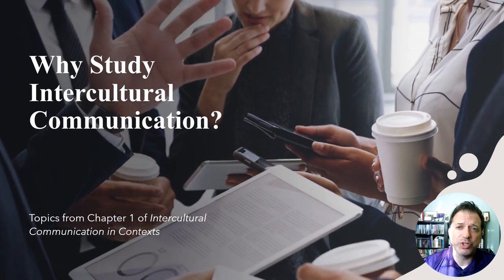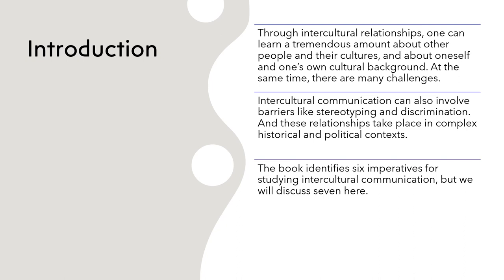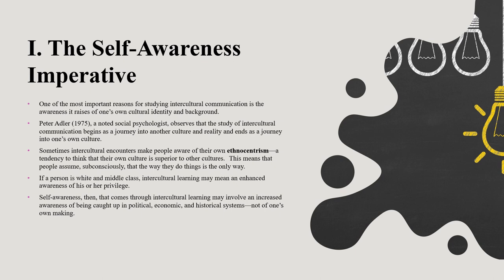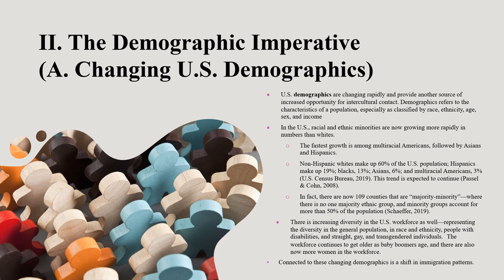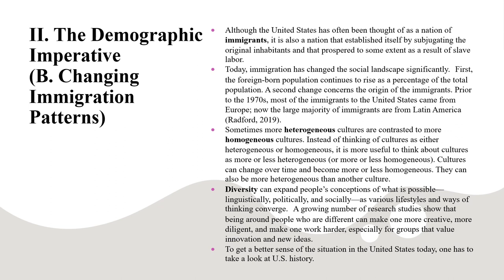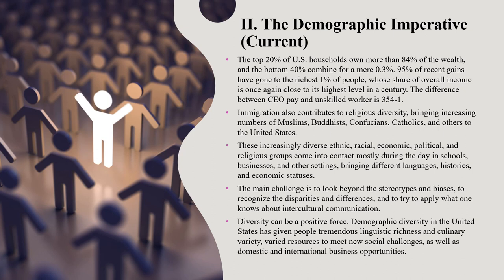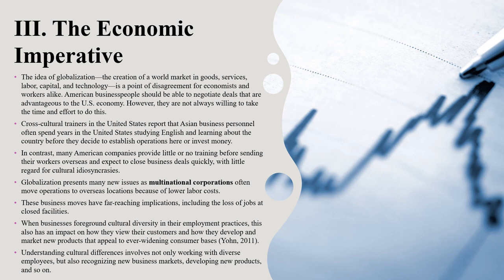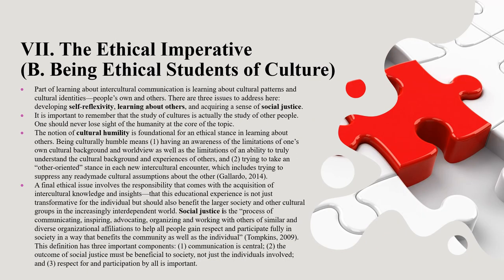Intercultural Communication: Why Study Intercultural Communication?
A quick lecture from Chapter 1 of Intercultural Communication in Contexts.